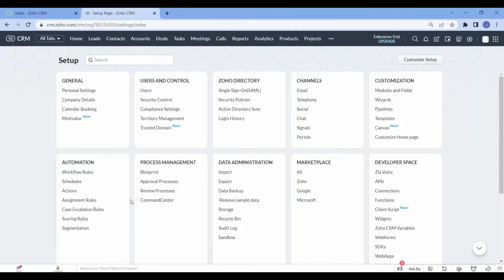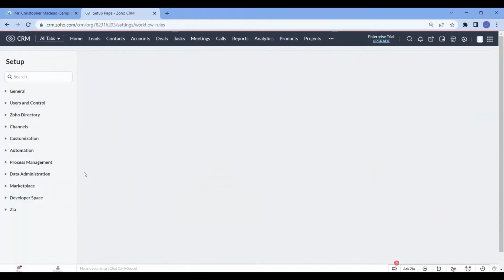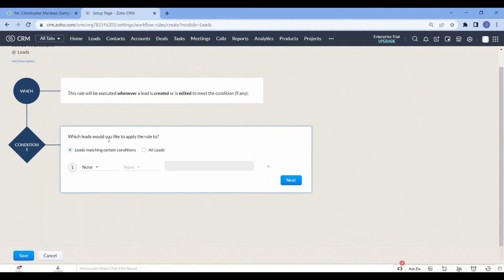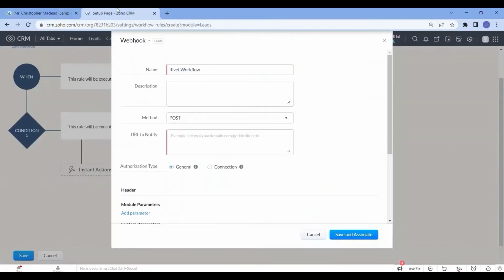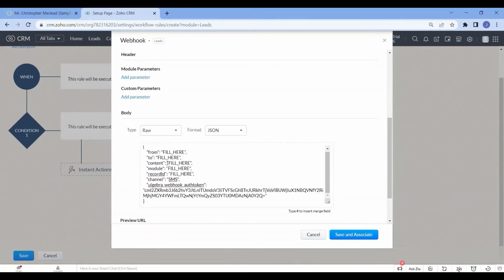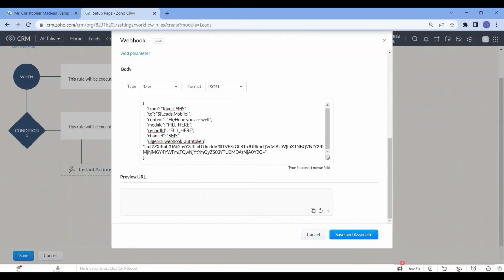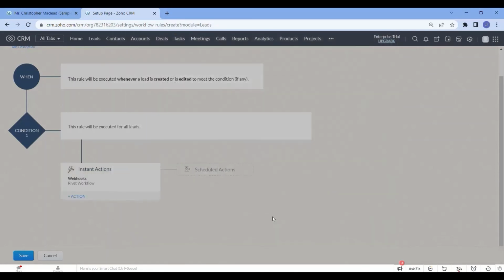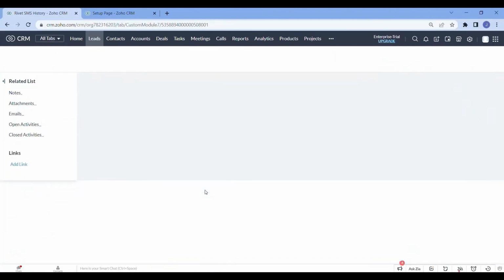How to send automated rivet SMS from Zoho CRM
This video explains the setup process of sending automated rivet SMS from Zoho CRM